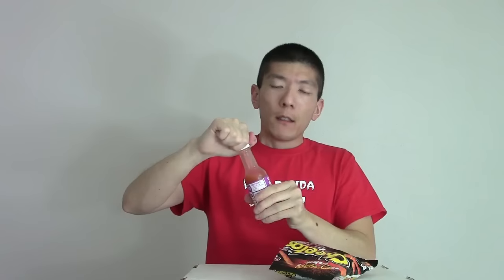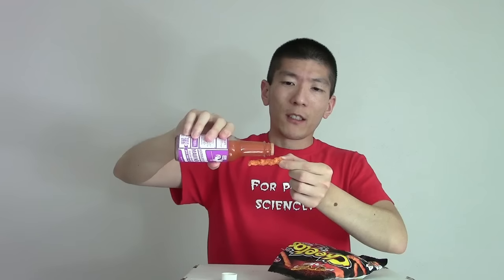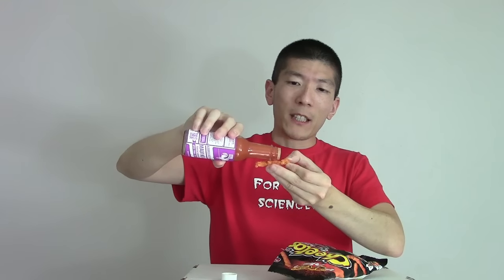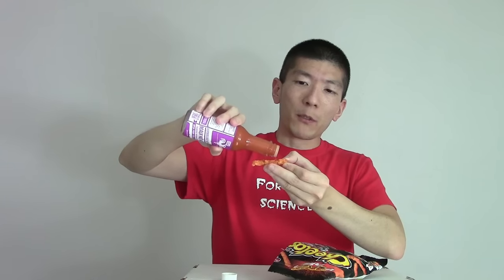Cheetos JAPAN Extremely Hot Chips | Spicochist Reviews